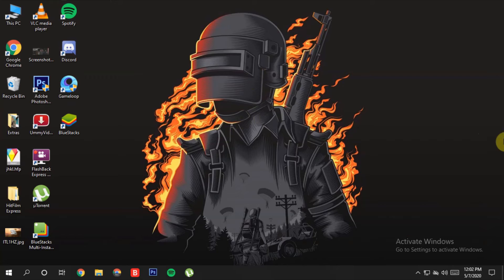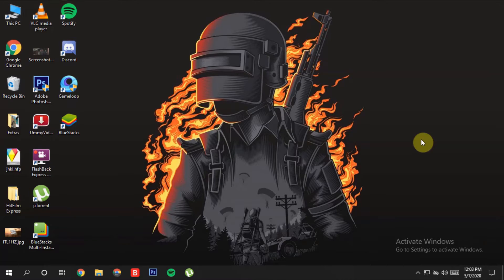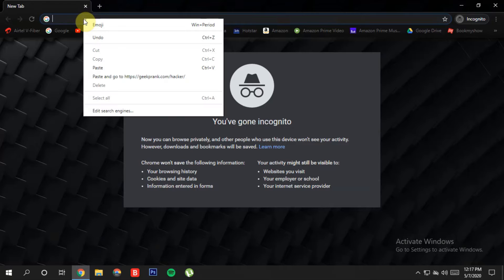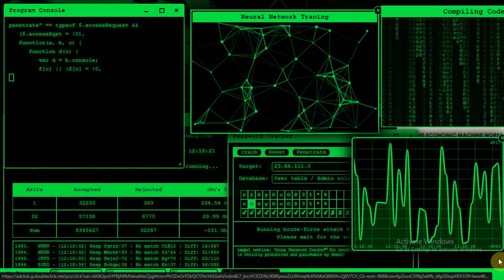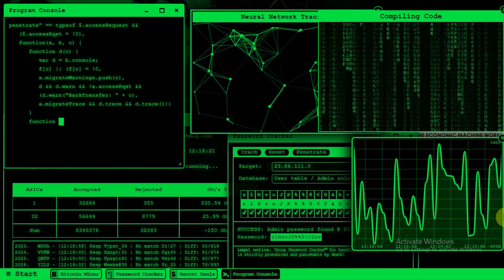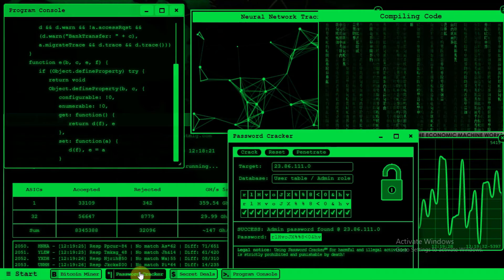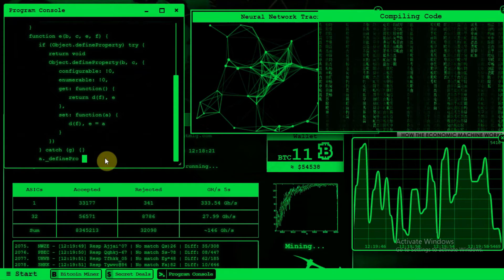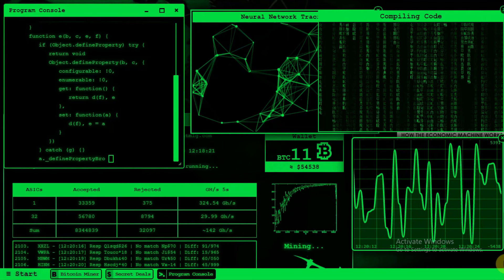How to Create a Hacker Screen on Your PC Like a PRO || Best Hacker Simulators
Hey Guys,
                  In Today's Video I am gonna show you "How to Create a Hacker Screen on Your PC Like a PRO" Watch Till The END & Like & Subscribe if you Enjoy The Video.

Next Week I am Gonna Upload Part - II For This Video with Another Awesome Hacking Simulator